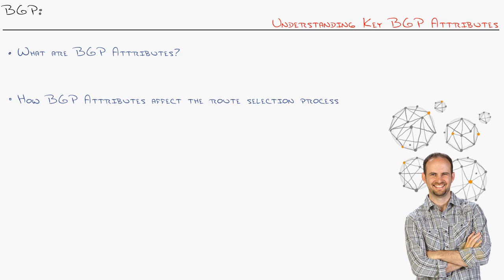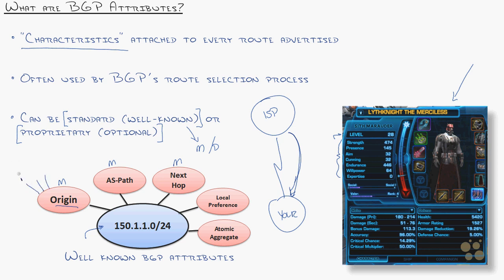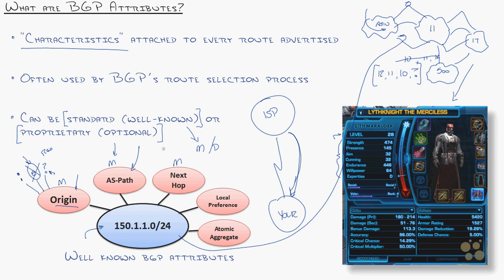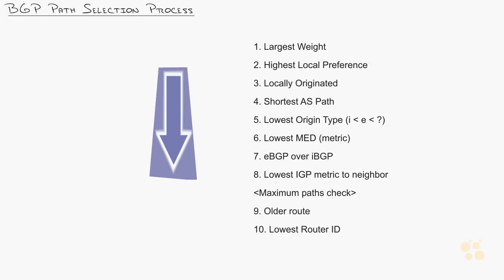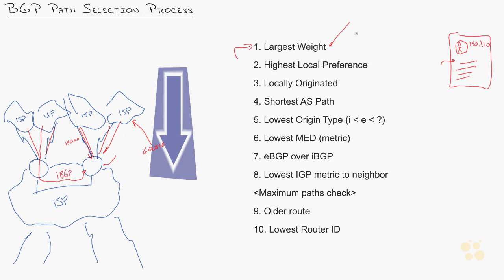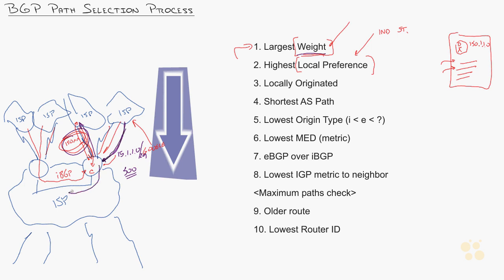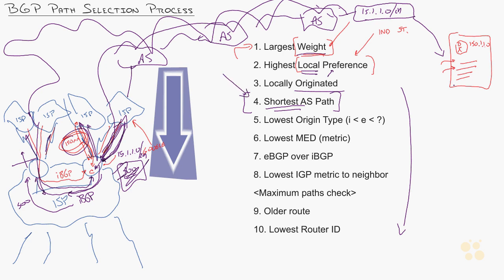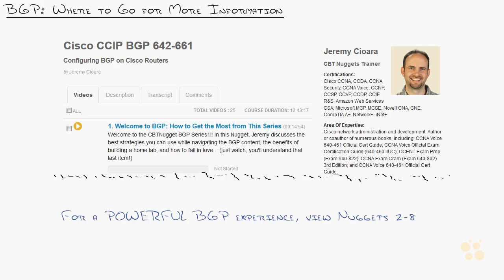DaaD 35 BGP Understanding Key BGP Attributes